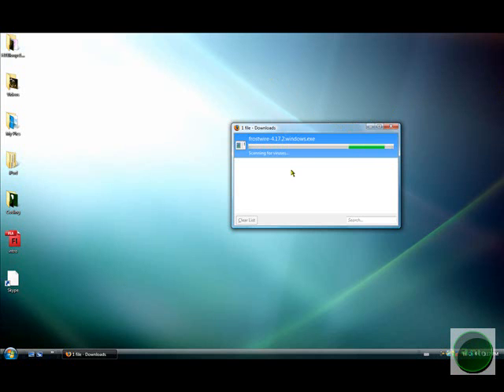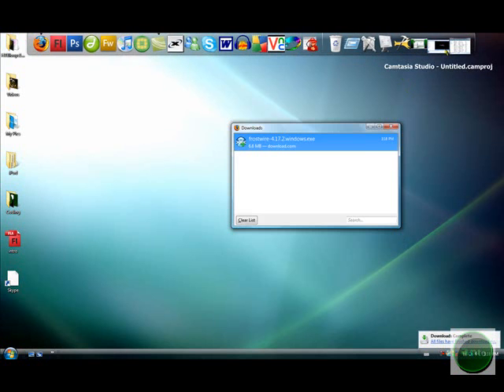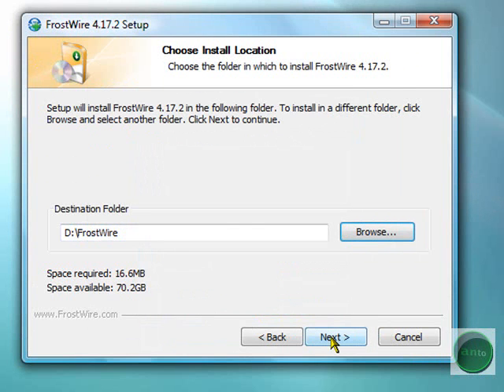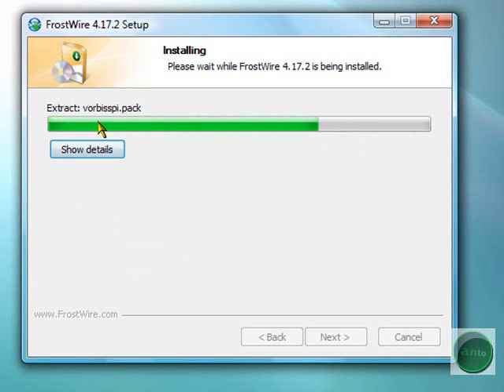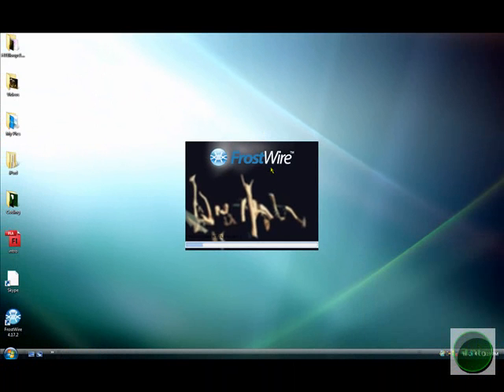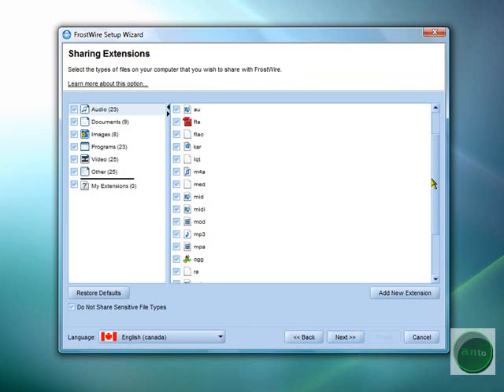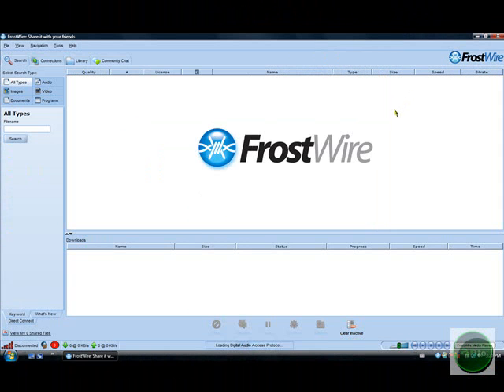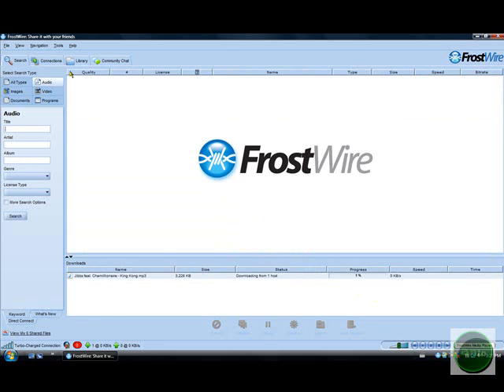How To Install And Use FrostWire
This is a quick video on how to install and use frostwire.

Frostwire is mainly just like Lime Wire But with less viruses.